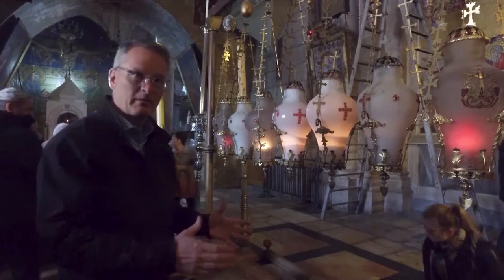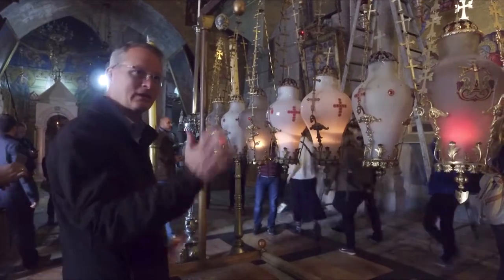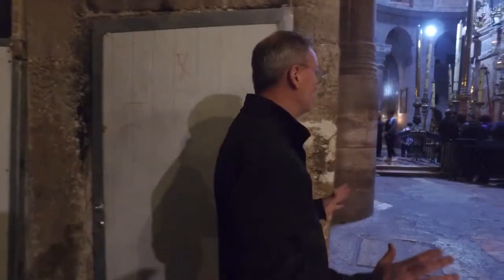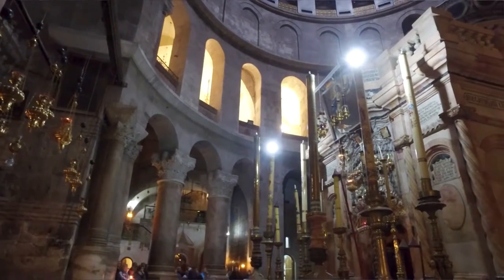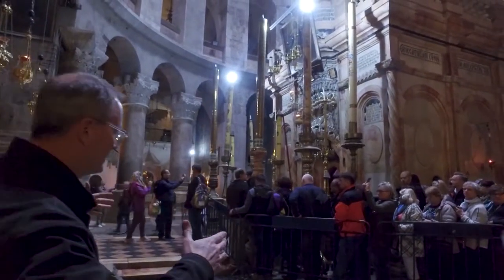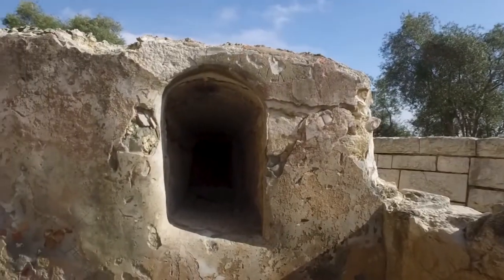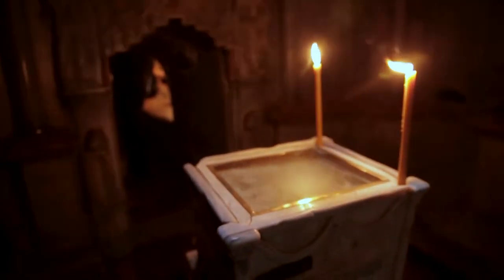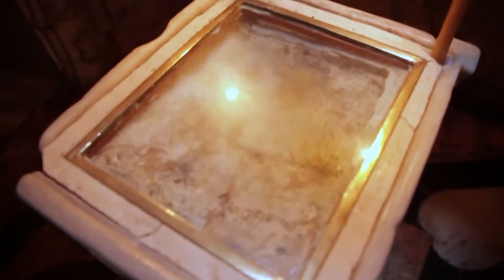Simon Peter Session 5 Clip - From Cowardice to Courage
Adam Hamilton invites you to see the Church of the Holy Sepulcher in Jerusalem, recounting the story of Jesus’ death and resurrection. He then returns to the Sea of Galilee to explore Jesus’ reinstatement of Simon Peter by the lakeshore, where Jesus commissions Peter to “feed my sheep.”